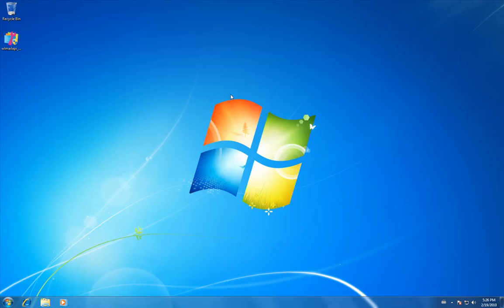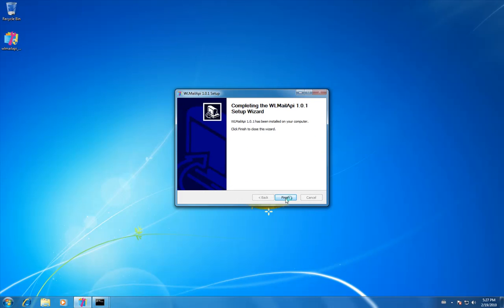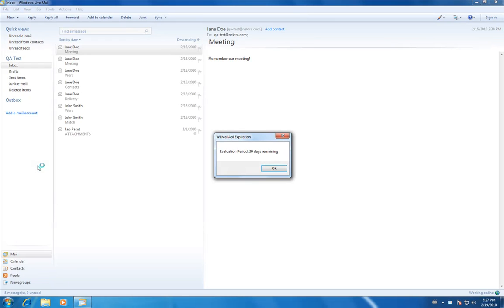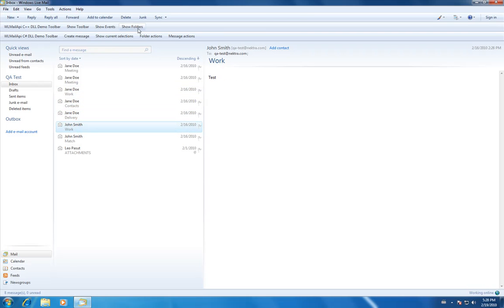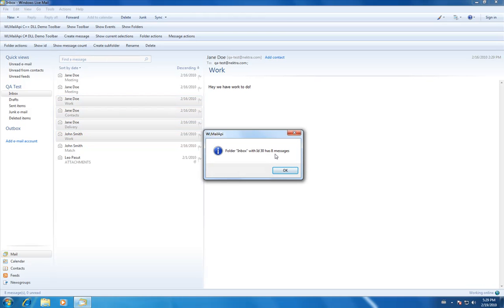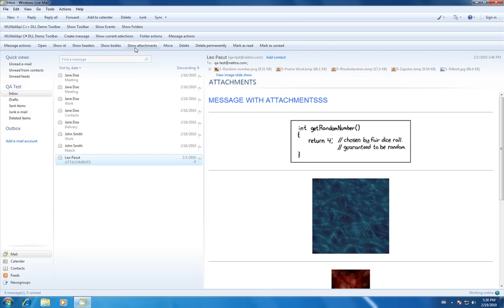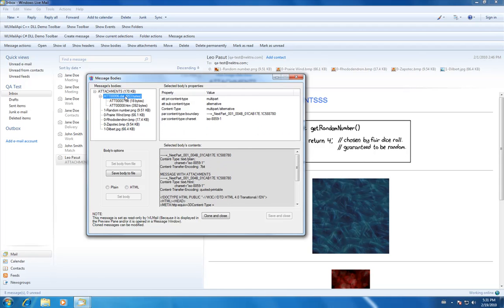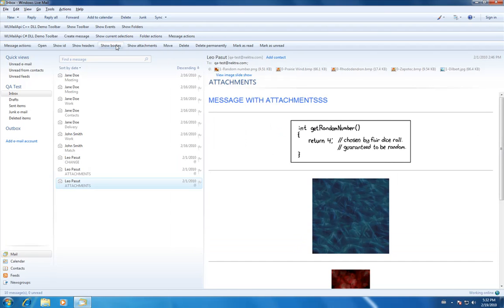Nektra's Windows Live Mail API interacts with all the Windows Live Mail storage folders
Extend Windows Live Mail with the new WLMailApi RTM

Nektra has developed the new WLMailApi product, which allows developers to create custom Windows Live Mail plugins.

Creating addons for Live Mail Desktop® demands a deep knowledge of it's internal behaviour. It's Application Programming Interface (API) is undocumented and there is not a SDK available. Even the public interfaces IStoreNamespace and IStoreFolder supported in both Outlook Express® and Windows Mail® are not present in this new email client.

Windows 7® will not include Outlook Express nor Windows Mail, it's users will be forced to move to Windows Live Mail. Your product can be one of the first plugins for it!